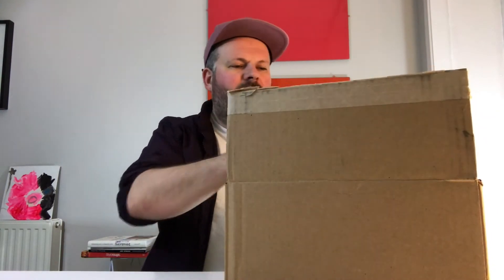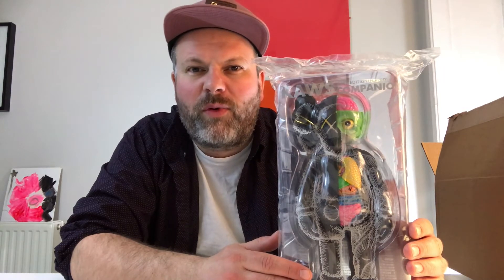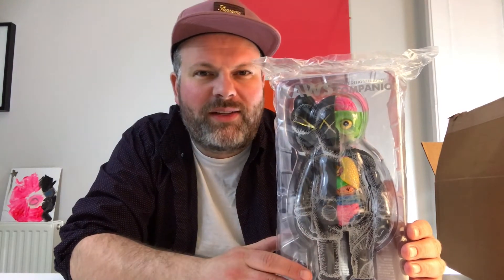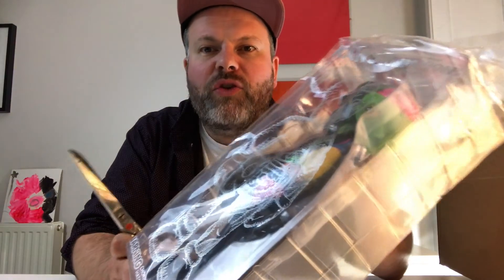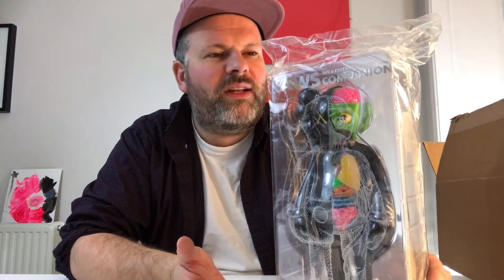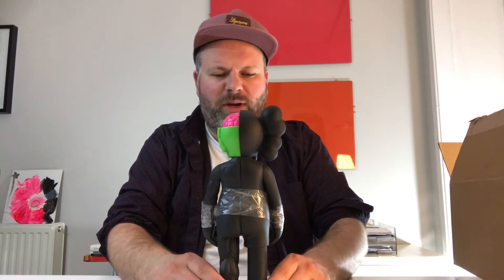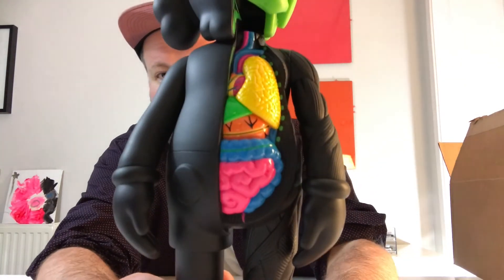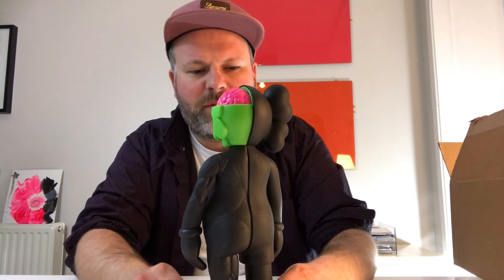Kaws Open Edition Unboxing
KAWS drops some new companion toys and the world goes KRAZY! Enjoy the pleasure of unboxing a KAWS toy from the comfort of your computer screen with your collecting host with the most Solaris100...